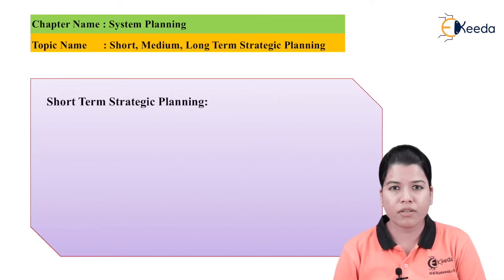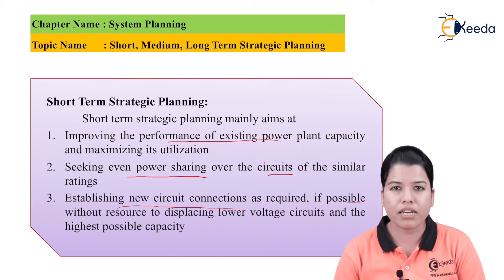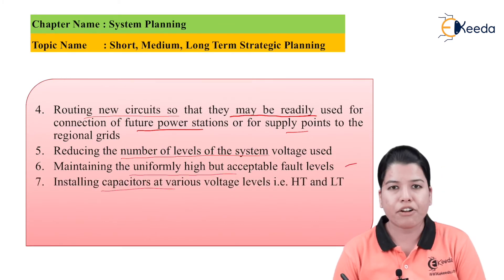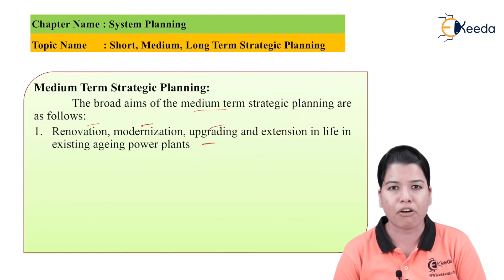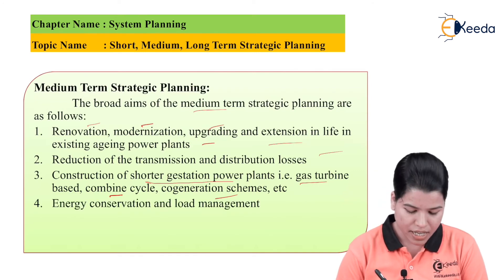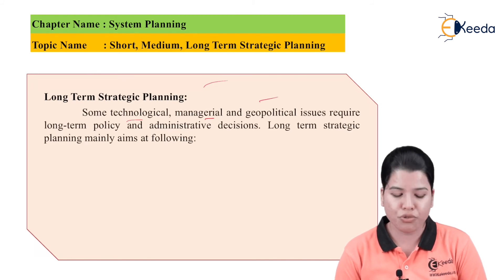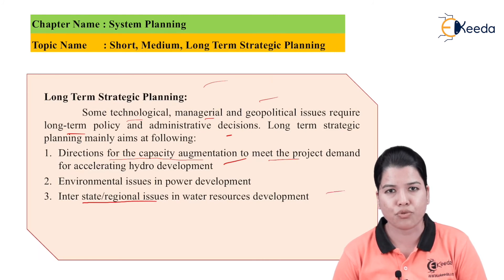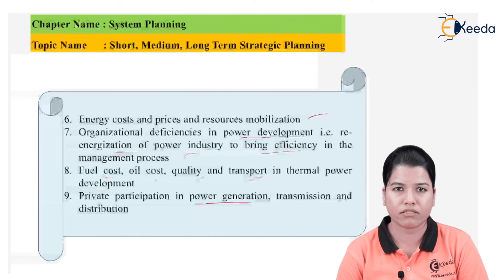Short,Medium & Long Term Strategic Planning- Power System Planning and Reliability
Subject - Power System Planning and Reliability

Video Name - Introduction To Load Forecasting

Chapter - System Planning

Access the Complete Playlist of Subject Power System Planning and Reliability

Happy Learning!